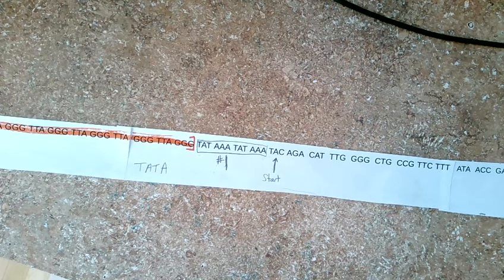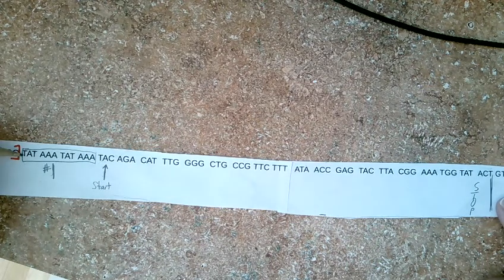Task #6 - Non-coding Regions